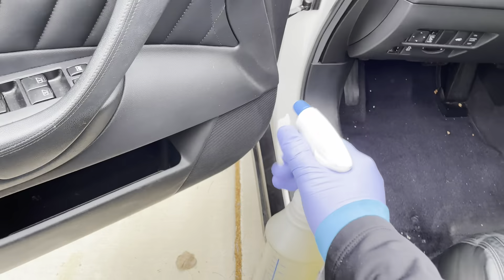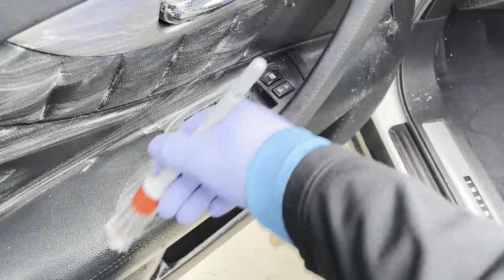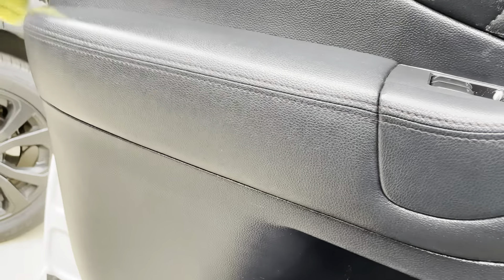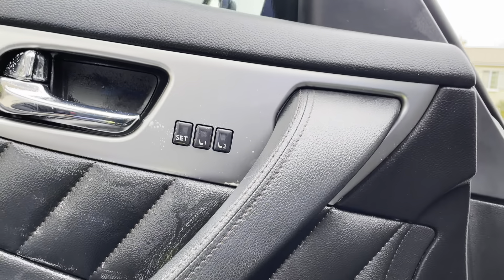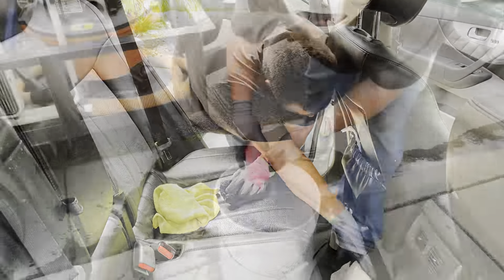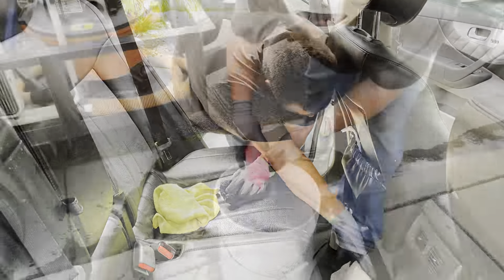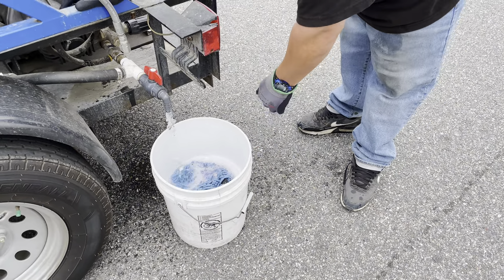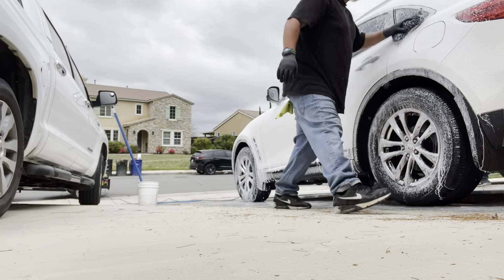OUR DAILY CHEMICAL. No Blemish Mobile Detailing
Hello everyone , once again thank you for tuning in. we hope that you enjoy this video, and find it to be useful to you and encourage you in your business or even your do it yourself (diy) we truly appreciate it you and all your support. If this is your first time welcome . If you enjoy content like this, don’t forget to like and subscribe as we try our best to upload at least once a week to help or even just to show the real life of auto detailing. ￼ down below will be a list of products and chemicals that we use not only in this video, but in all our videos in our every day life of auto detailing, it doesn’t cost a thing to click on the links, but it does help out our channel and we  truly appreciate it.

  *** chemical and product used in this video ***
Tire degreaser
Tire dressing-ultra clean products
Soap-so cal wax shop murritea ca
Window cleaner
Leather treatment
Interior cleaner
* ￼ chemicals, and equipment used ***
scrubby pad
Rag company air blower
Soap - so cal wax shop product
Foam cannon
Drying towels
Tire degreaser/ chemical
Tire dressing
extra shine
equipment used in our company-
pressure washer gun
pressure washe reel
pressure washer hose
vaccum reel
vaccum hose kit
bottle holder
air hose reel
air commperser
pressure washer
extension cord reel
spray bottles
Detail spray final touch.
Interior cleaner
glass cleaner
detail spray
foam cannon soap
tire dressing
interior towels

Foam cannon
Drying towels
Tire degreaser/ chemical
Tire dressing
extra shine
pressure washer gun
pressure washe reel
pressure washer hose
vaccum reel
vaccum hose kit
bottle holder
air hose reel
air commperser
pressure washer
extension cord reel
spray bottles
Interior cleaner
glass cleaner
detail spray
foam cannon soap
tire dressing
interior towels
Hello everyone thank you